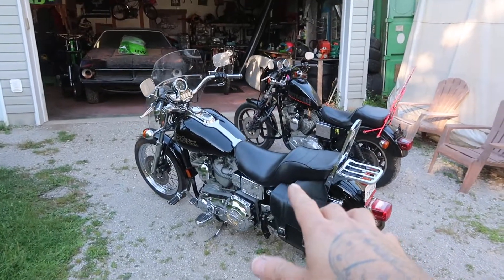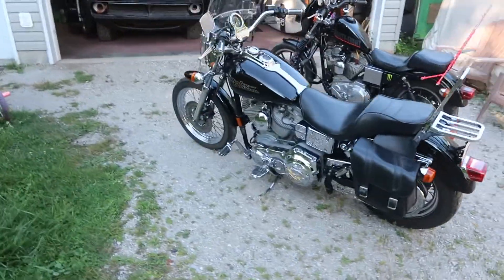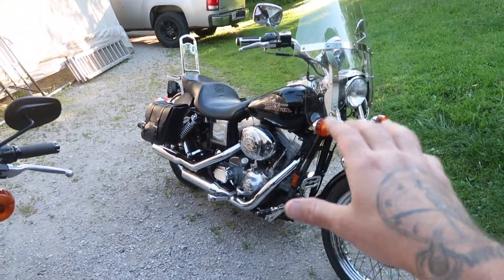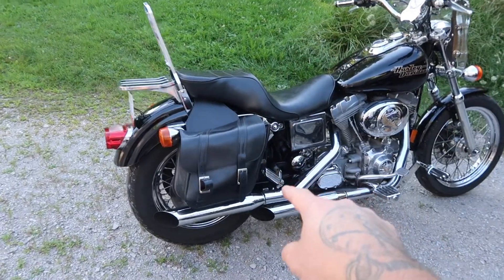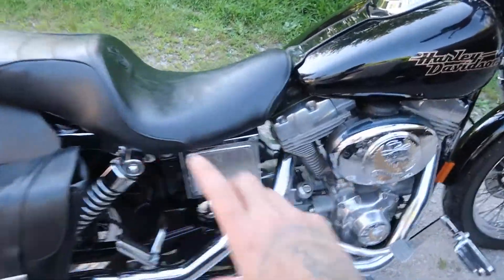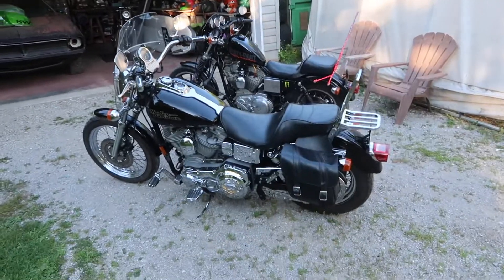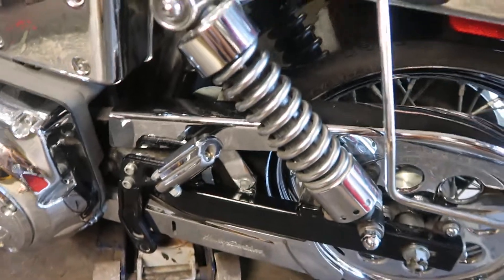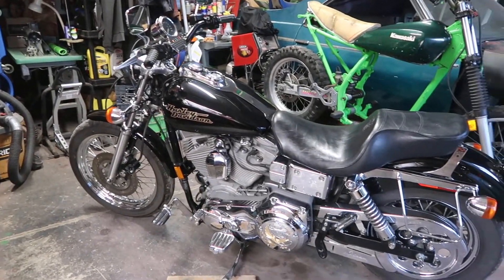"NEW" HARLEY DYNA FXD PROJECT! (Club Style Dyna SuperGlide Build)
Picked up this 1999 Harley Davidson Dyna FXD Super Glide to turn it into a Club Style Stunt Bike! This Project is gonna be a fun BUILD. We will be Customizing this Dyna by adding Saddleman Seat, Risers and Bars, 2 into 1 exhaust, Quarter Fairing, Chain Conversion, Carb Mod, mid controls, Mag wheel conversion, and some Kruesi Original parts! Jons Moto Garage really inspired me to build a Stunt Bike out of a Dyna and begin to learn how to Wheelie a Harley!